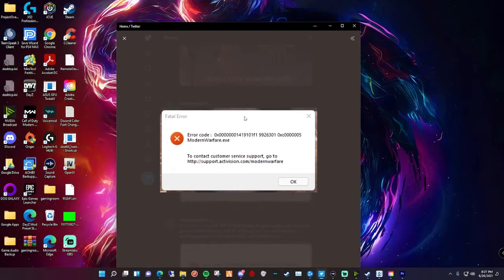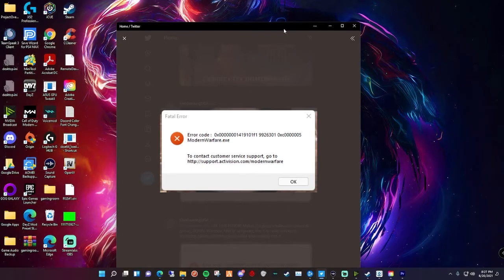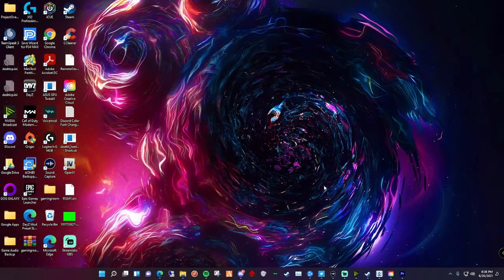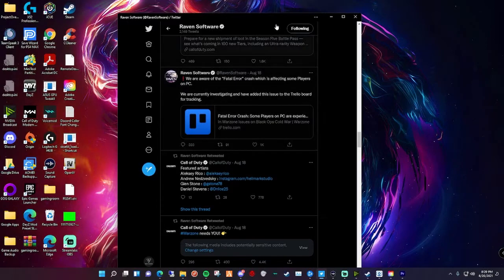Temp Fixes for Call of Duty Warzone "0x00000001419101f1 9926301 0x c0000005" Tutorial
Hello All,

I've created a Temp Fix video to help negate the most recent Fatal Error that's plaguing Warzone for most of the PC Community!